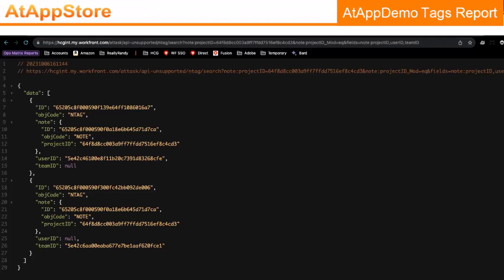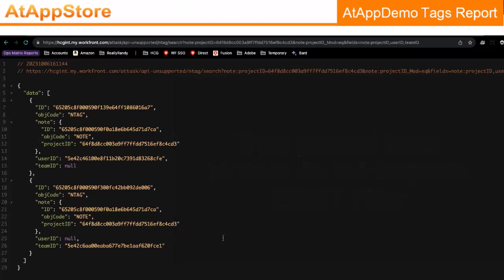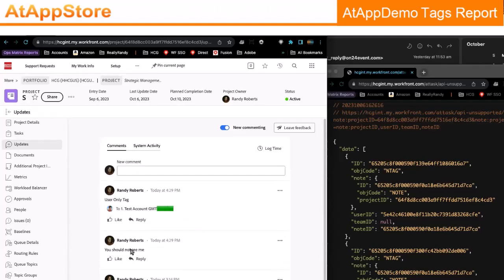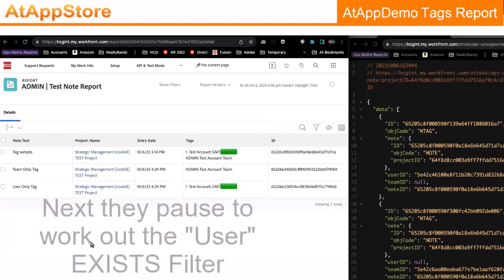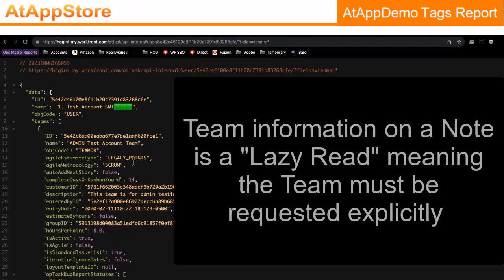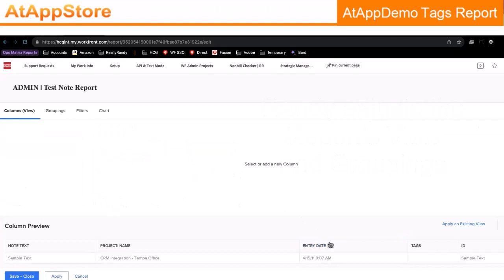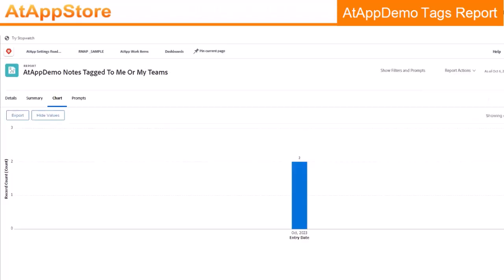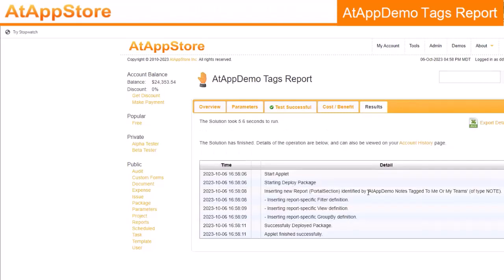AtAppDemo Tags Report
Watch an installation of our AtAppdemo Tags Report solution so you can deploy, adjust, and share it in your own environment.

00:00 Intro
00:05 In this video, Doug and Randy create a native Workfront Notes report together...
01:13 They paused here to work on the Report's EXIST Filter...
01:55 With this basic EXISTS Filter working, they now set up more sample data...
03:13 Having paused, the Tags column in the Report is now working...
03:56 Next they pause to work out the "User" EXISTS Filter...
04:28 Next they pause to work out the "Team" EXISTS Filter...
04:58 Team information on a Note is a "Lazy Read" meaning the Team must be requested explicitly...
05:30 This is the final EXISTS Filter on the Report...
06:05 Randy adjusts the Report's View and Groupings...
06:35 Randy's Report now running in action...
06:53 Doug does likewise in his environment to genericize the Report...
07:11 Doug adds a Chart...
07:38 Doug adds Prompts...
08:08 Now deploy this to your own environment...
02:50 Signoff

AtAppStore Inc.